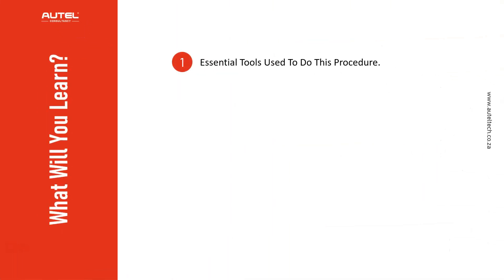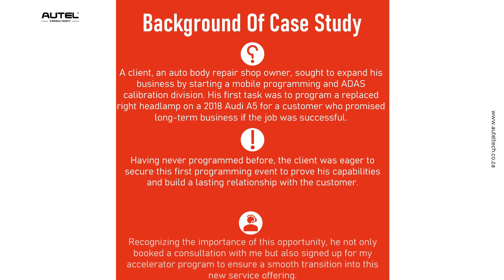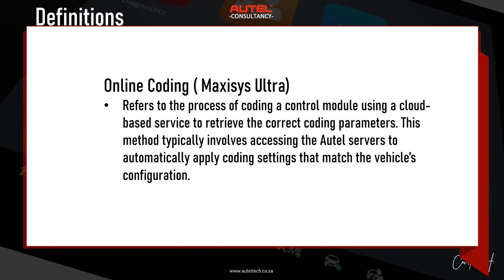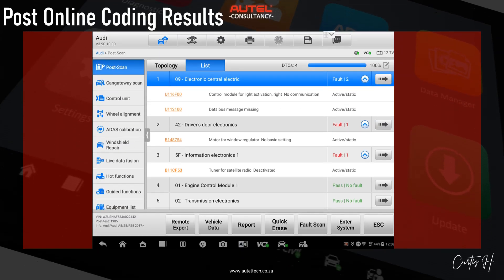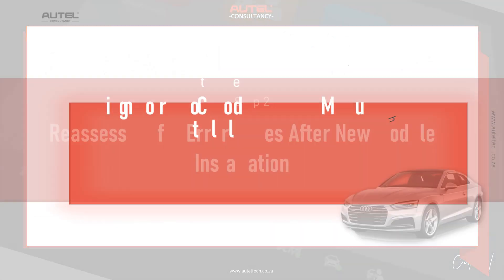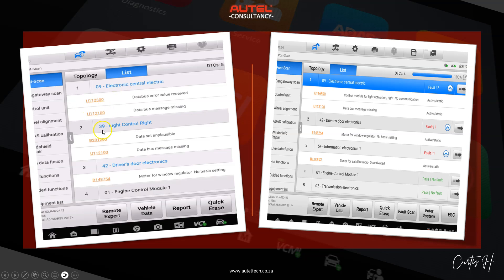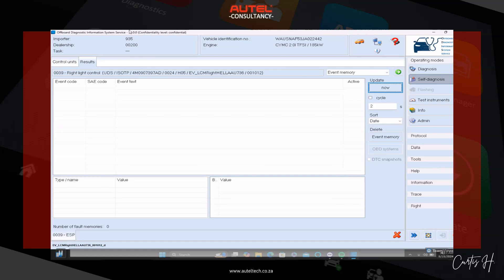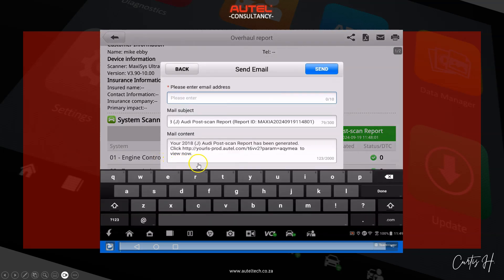Autel J2534 Case Study | How To Replace and Program A Head Lamp On a 2018 Audi A5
Remember when replacing a headlamp used to be simple? Well, those days are over—especially when it comes to European vehicles like Audi. Today, I’m sharing a real-world case study from one of my clients who’s diving into mobile programming for his ADAS calibration shop. This is one of his first major jobs, and in this video, we’ll walk through the process of replacing and programming a high-tech headlamp on a 2018 Audi A5 using the Autel Maxisys Ultra.

📖 What You’ll Learn in This Video:

Essential tools and techniques for programming a 2018 Audi A5 headlamp.

Key definitions and terminology for Volkswagen and Audi diagnostics, including online coding and SVM programming.

How to diagnose and resolve communication errors, like U116F00, that prevent successful programming.

The step-by-step process for using the Autel Maxisys Ultra to handle headlamp programming and SVM (Software Version Management) with ODIS when online coding isn’t enough.

💡 Want to Level Up Your Diagnostics? 💡
If you're ready to take control of your diagnostic programming like a pro, head over and book your Maxisys Ultra Diagnostic Tool Consultation today! You'll get personalized guidance on how to use the Autel Maxisys Ultra to solve real-world automotive problems and take your skills to the next level.